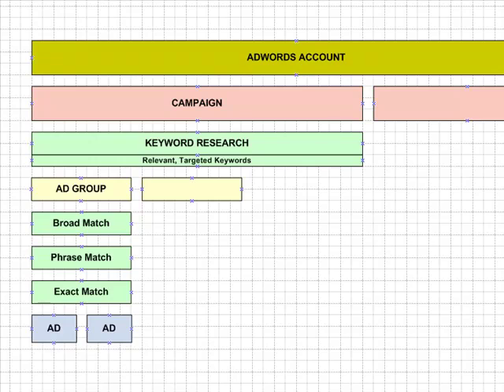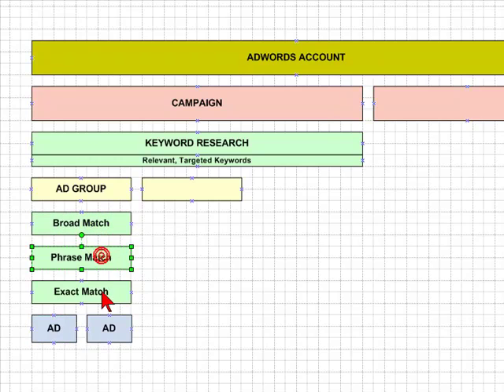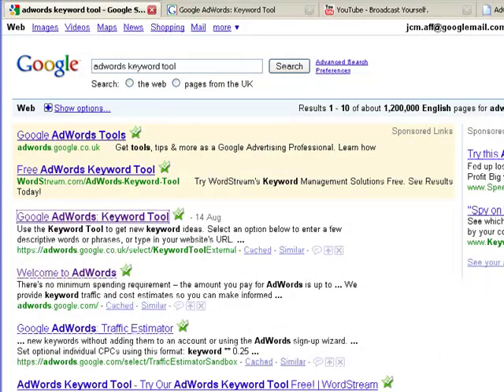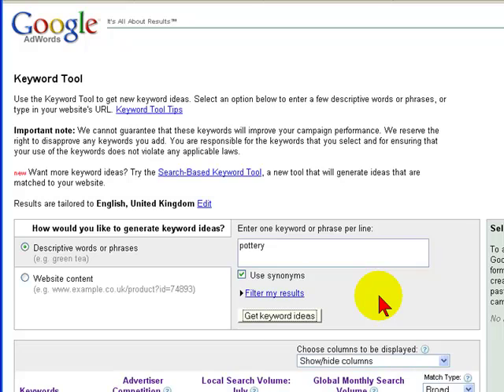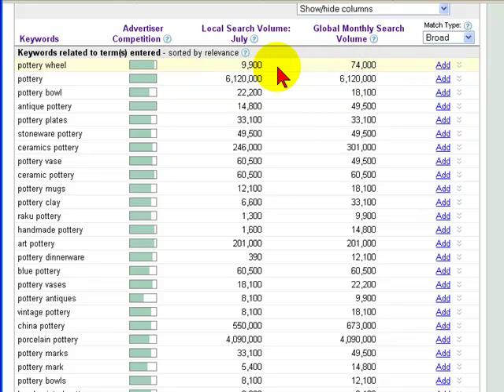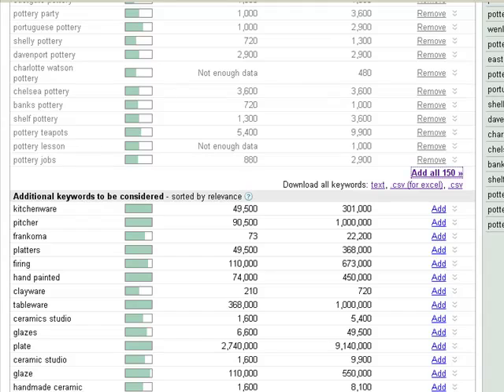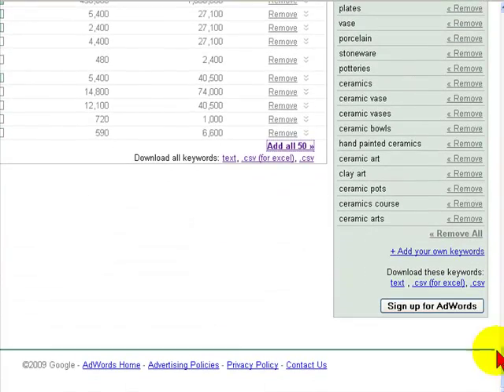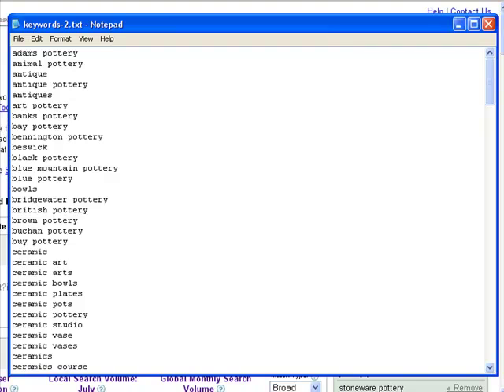Importance of Keyword Research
AdGroupGenerator.com is a free tool to help you take your list of keywords and automatically format them into separate ad groups. You can then just copy the information into Adwords Editor.
This video walks you through the process of using Google's Free Keyword Research Tool to generate a list of 200 relevant keyword phrases in under a minute.
It also shows how to extract this list of keywords into a text file for subsequent processing in AdGroupGenerator.